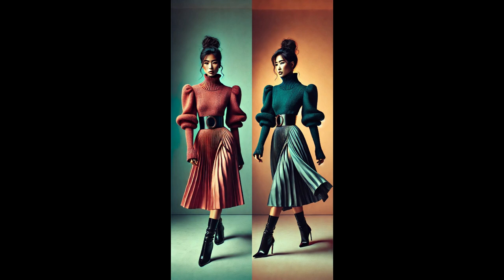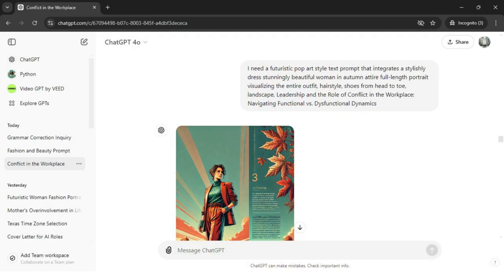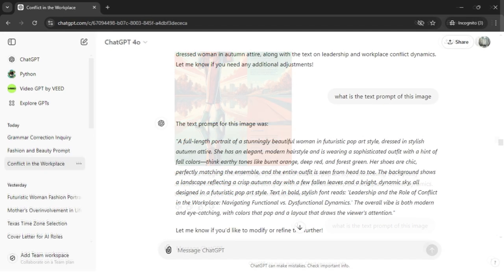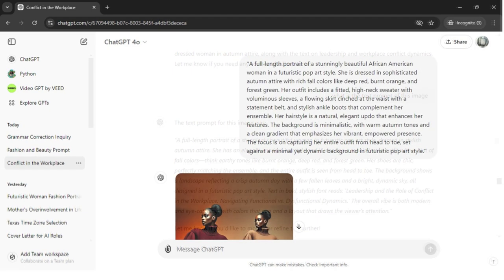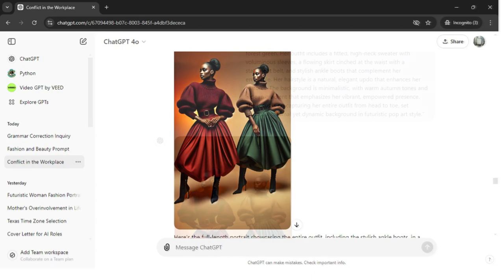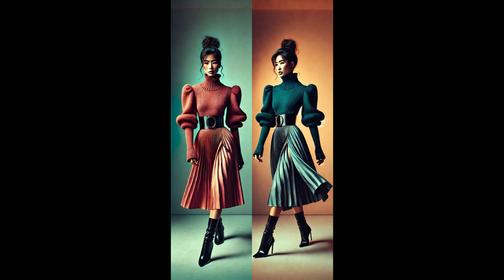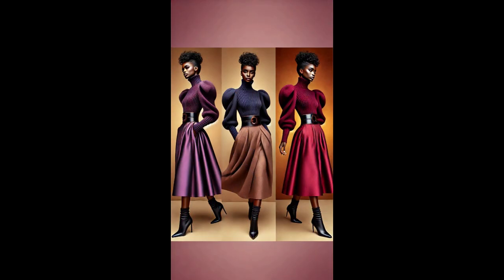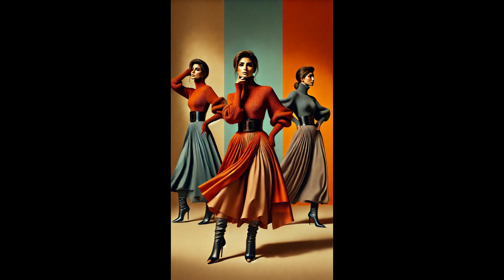Step-by-Step Guide to My AI Art Creation Process Using ChatGPT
Here is A Step-by-Step Guide to My AI Art Creation Process Using ChatGPT and  Translating Leadership Themes into Art Fashion etc
Welcome to FrugalLolaFinds! Across Twitter, TikTok, YouTube, and Instagram, I share original AI-generated content spanning art, fashion, stories, folktales, interior designs, and hairstyles. On LinkedIn, I focus on leadership, workplace dynamics, motivation, and relationships. In today’s video, I’m excited to show you how I take themes from my organizational leadership background and translate them into AI art and fashion pieces that reflect these insights visually.

Why I Use AI for Visual Content
With a Doctoral Degree in Organizational Leadership, I’m always exploring ways to visually represent complex topics. By combining my background in leadership with AI-generated art, I can create images that not only reflect professional themes but also resonate on an artistic level. This way, I bridge the gap between leadership concepts and visual storytelling across various platforms."

In addition to listening to the audio, please review the screenshot of my conversation with ChatGPT AI to see how the text prompt for this image was developed.